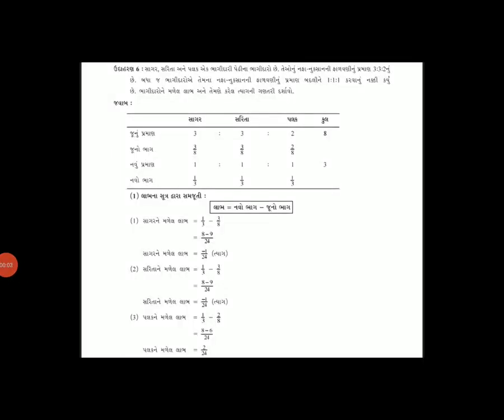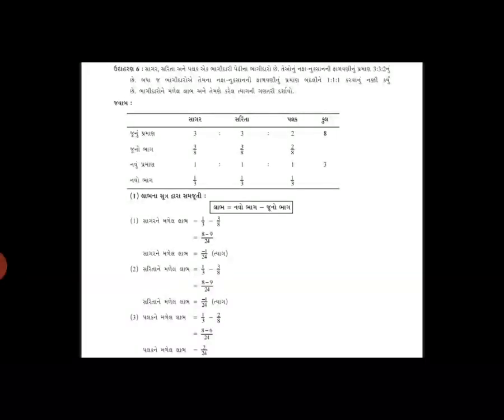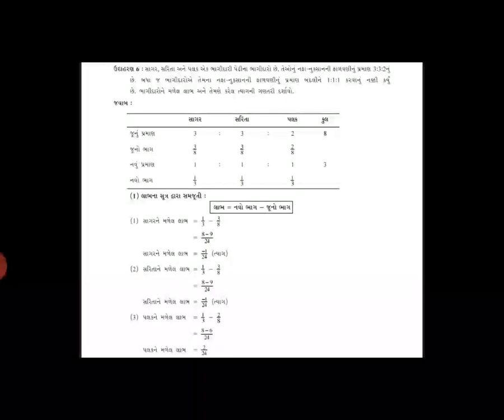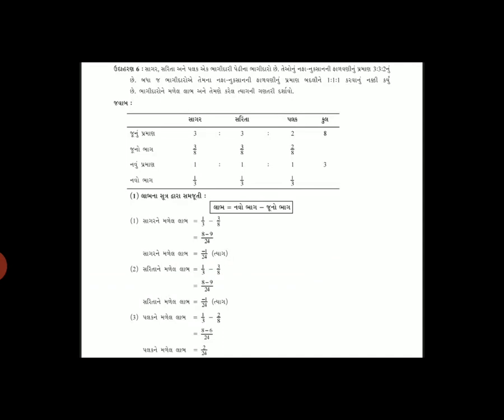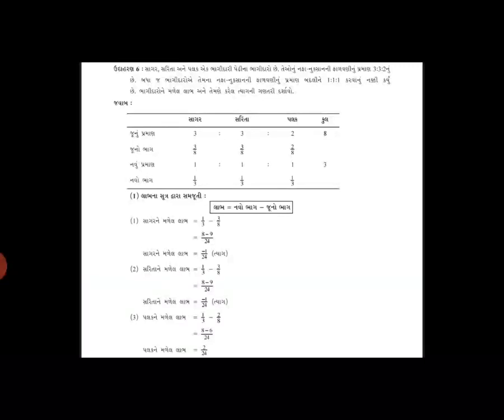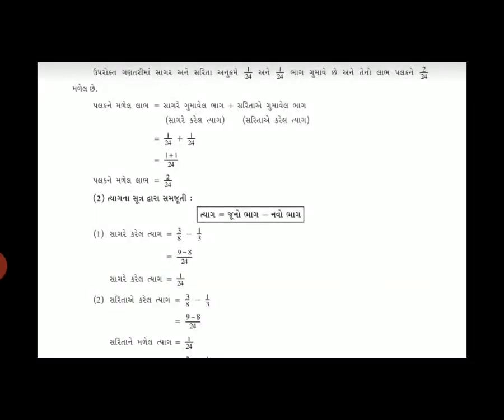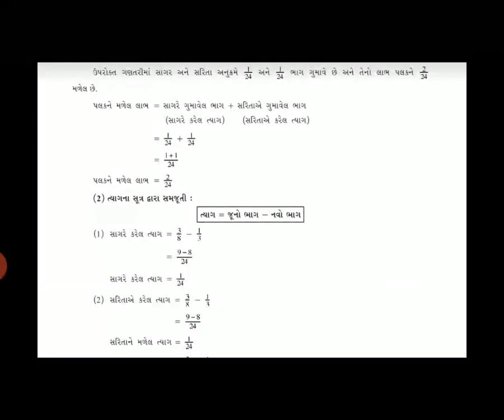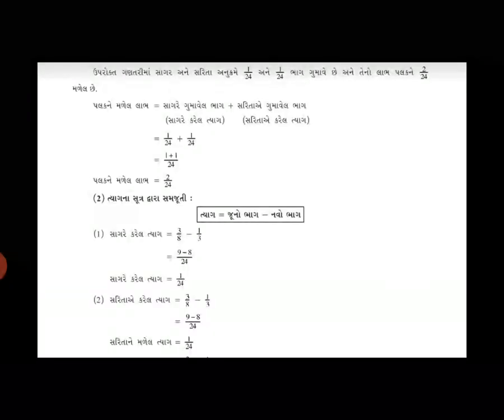STD 12 SUB ACC MED GUJ CH 4 BHAGIDARINU PUNARGATHAN PART 6 NEHA DHOLAKIA